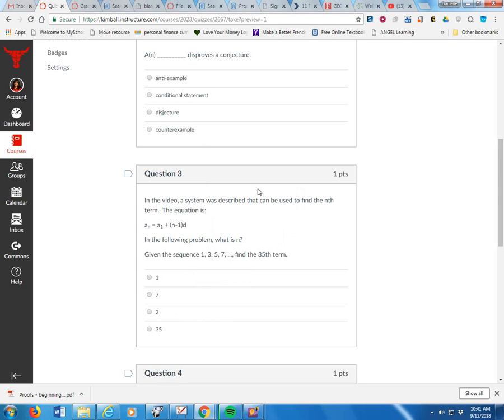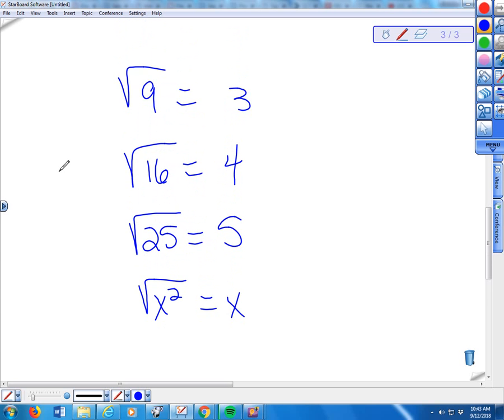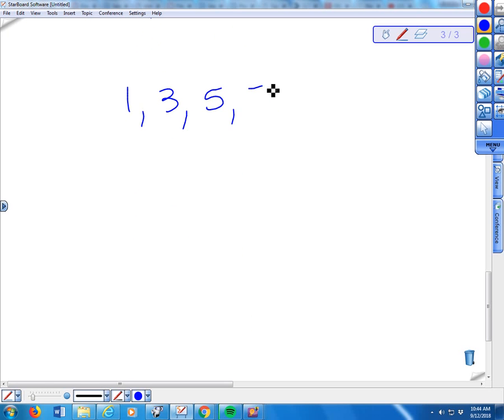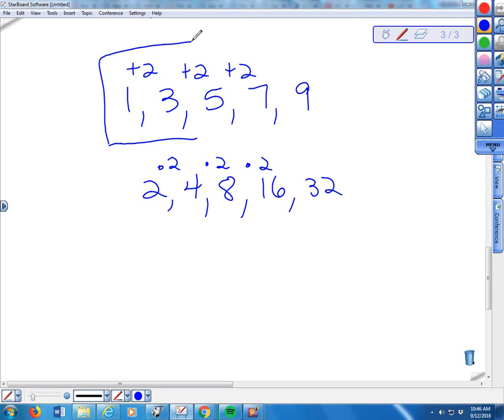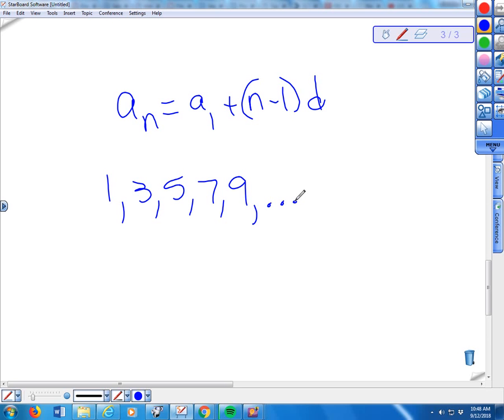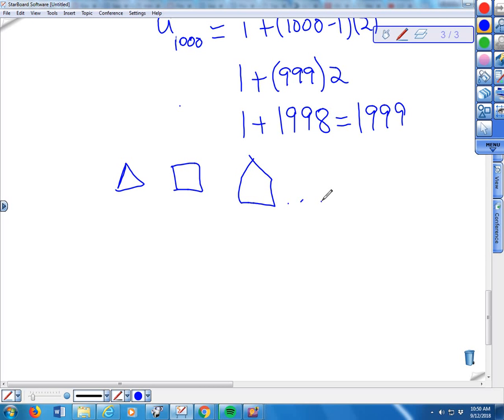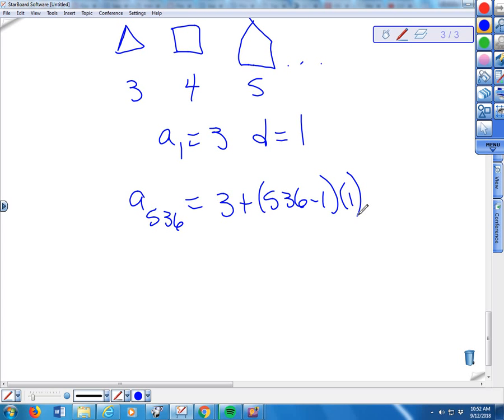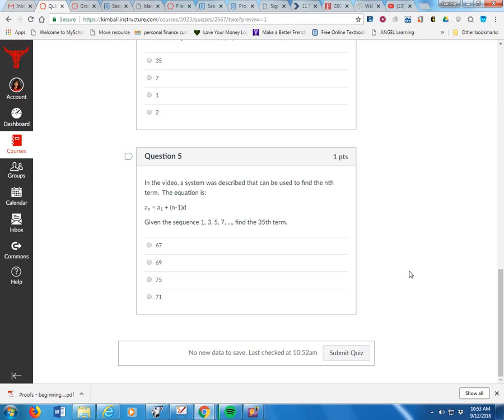Section 2 1